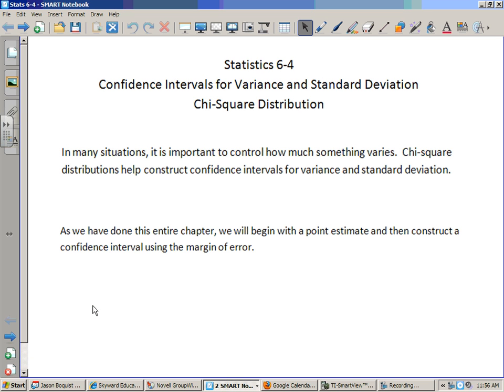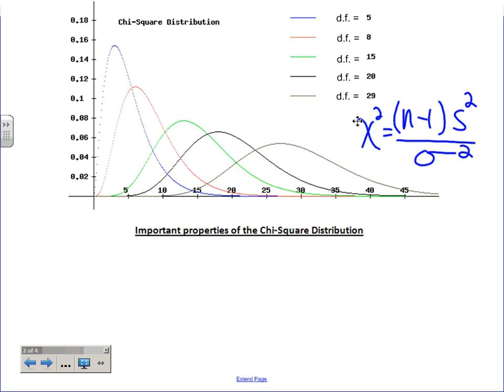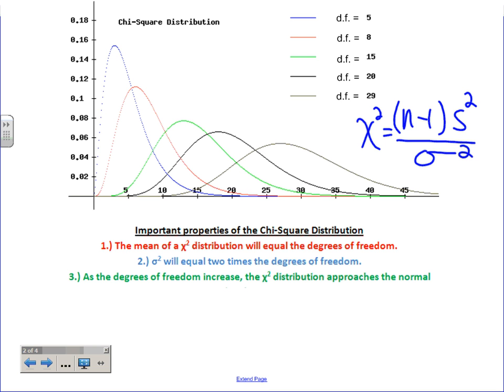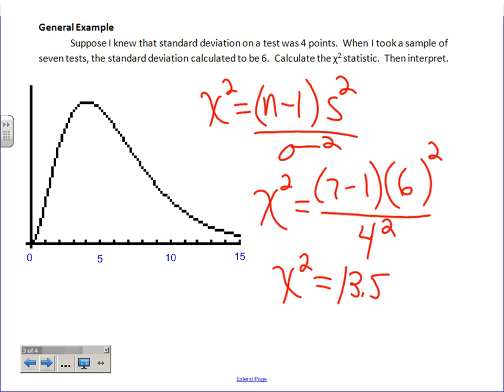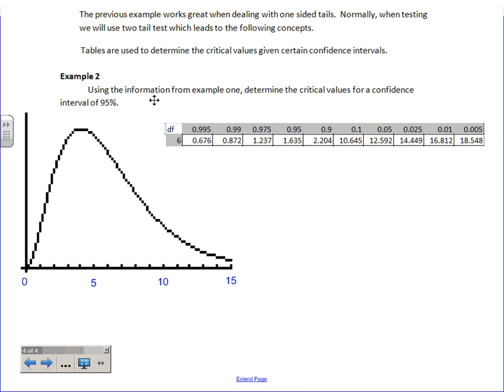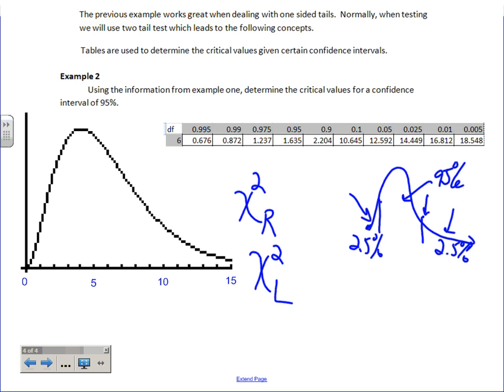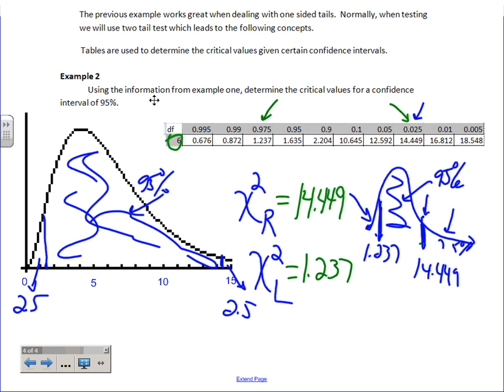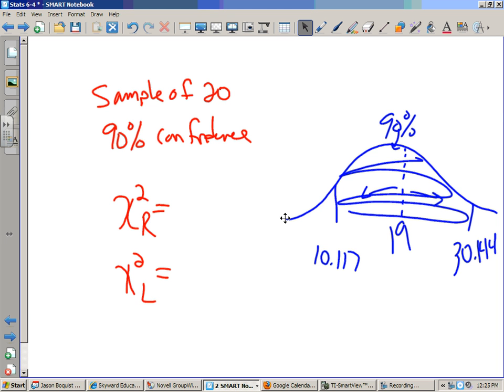Statistics 6-4 day 1.wmv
Statistics 6-4 day 1 dealing with chi-square distributions.